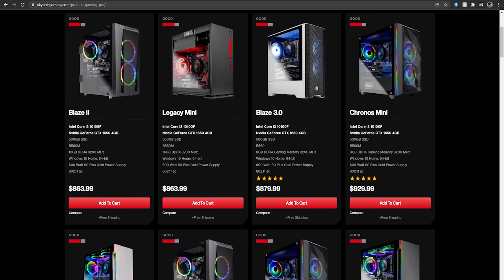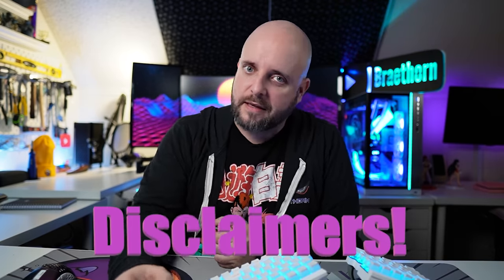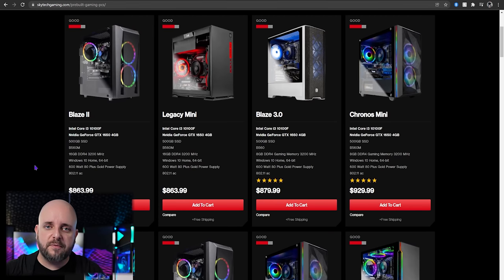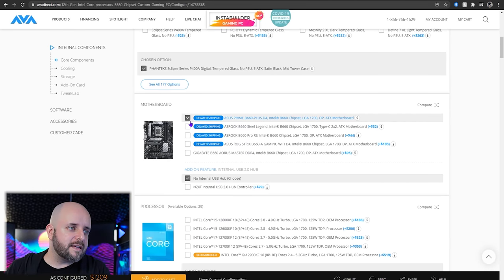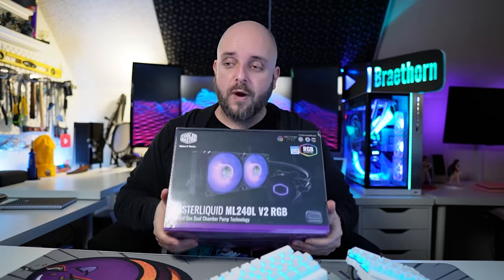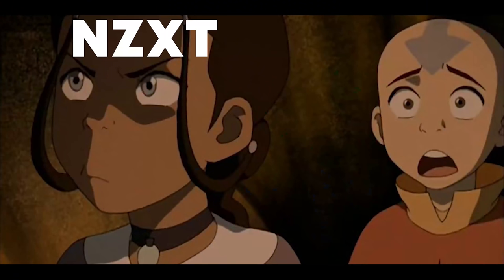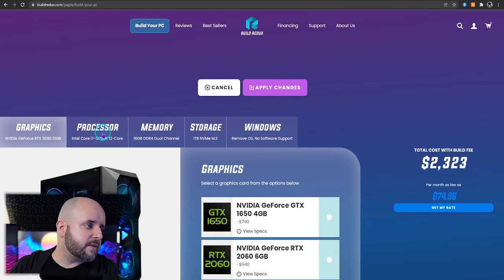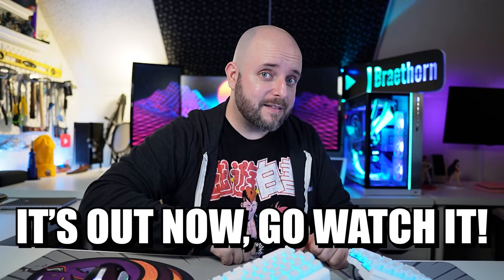Prebuilt Gaming PCs for Every Budget! Skytech, iBUYPOWER, CyberPower, Alexander PC, Redux, AVAdirect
TIMESTAMPS ARE AT THE BOTTOM OF THE DESCRIPTION!
It's that time again - We're hitting several different price point and seeing who has the best deals!  No matter your budget, you should be able to find something to your liking! We're looking at Skytech, iBUYPOWER, CyberPowerPC, Alexander PCs, Build Redux, AVAdirect...and even AMAZON o.O

BUILD LINKS:
Under $1,000:

$2,000 - $2,500 + systems
Build Redux - Nope, can't share a link, just follow along with that segment

TWITCH STREAMS: For one on one help with customizing your own gaming PC suited to your needs and budget, join me on stream! I do the PC buyer's assistance streams every Sunday, Tuesday and Thursday at around 8:00 pm CST. It's helpful, informative, and honestly just a really good time. See you there!

Be sure to add @techie so the team is notified. READ THE RULES AND PINNED COMMENTS BEFORE POSTING!
TIMESTAMPS:
0:00 Intro
0:21 Sponsored segment
1:43 It wasn't COMPLETELY AWFUL WOW
4:09 A little preview, go watch it!
5:13 Disclaimer time, come on grab your friends
8:07 Sub $1,000 systems
12:16 Went on Amazon, left immediately
14:37 $1,000 - $1,500 systems
19:40 $1,500 - $2,000 systems
25:45 $2,000 and up systems
32:22 GIVEAWAY UPDATE! MORE WAYS TO ENTER! A NEW PRIZE ADDED! WOOO!